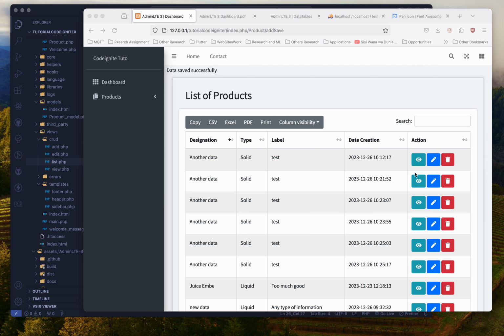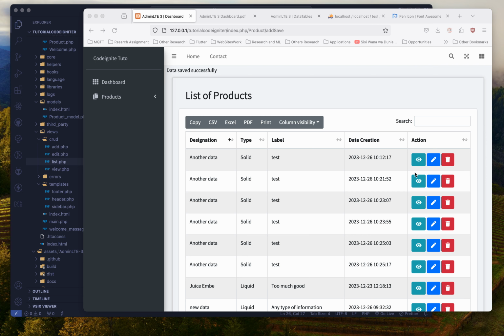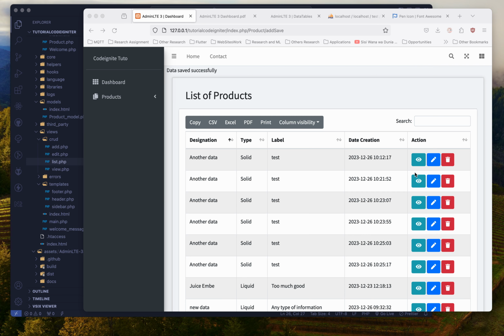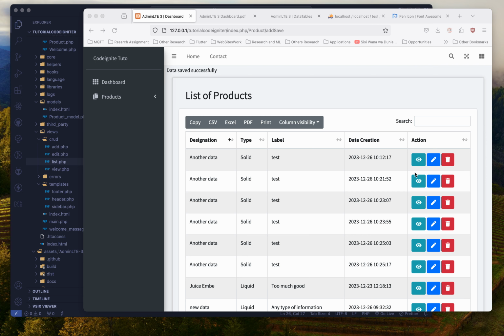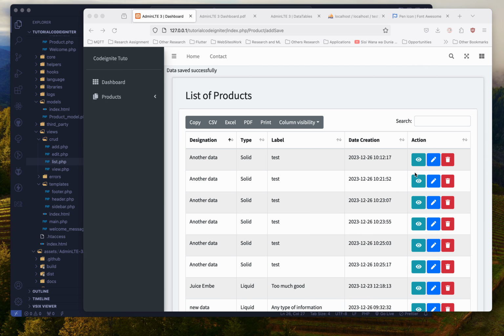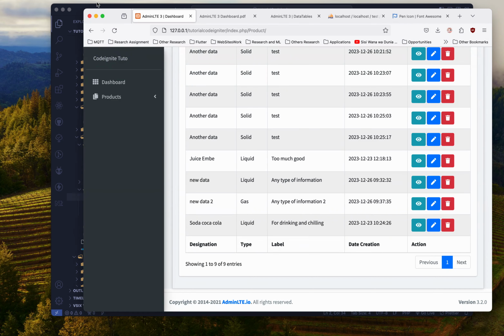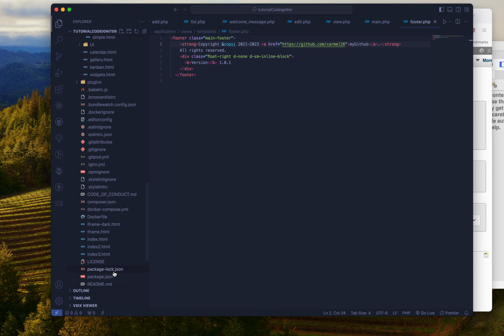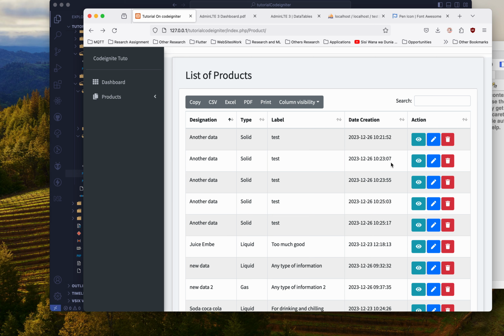10. Final Tutorial How to personalize your Codeigniter project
In this tutorial we will finilize together our CRUD tutorial and make some finition and make it presentable. Work also on view interface where we will disable some inputs for not make them accessible.

Happy Learning :-) :-) :-)